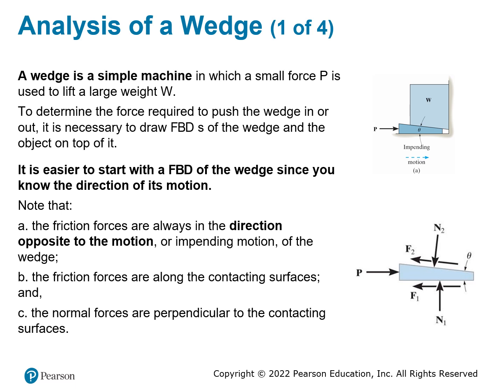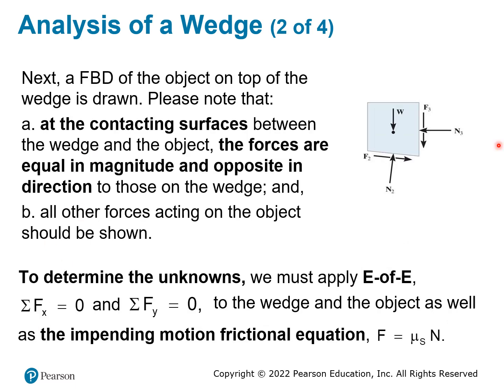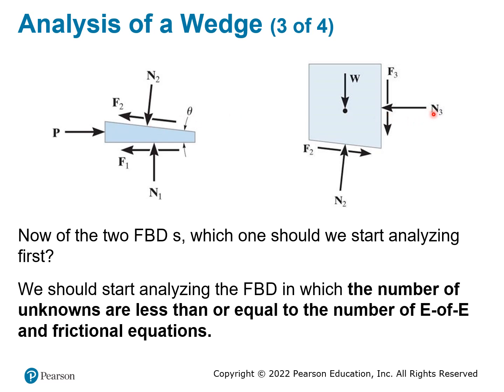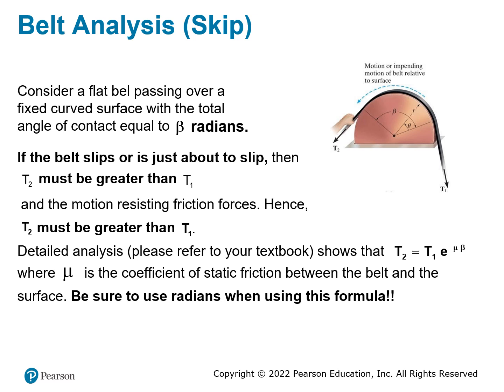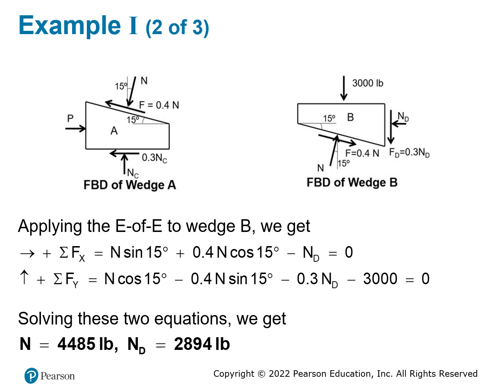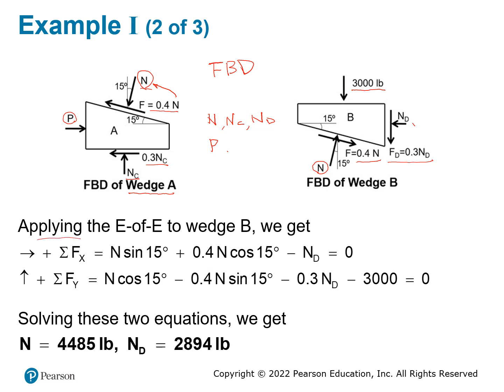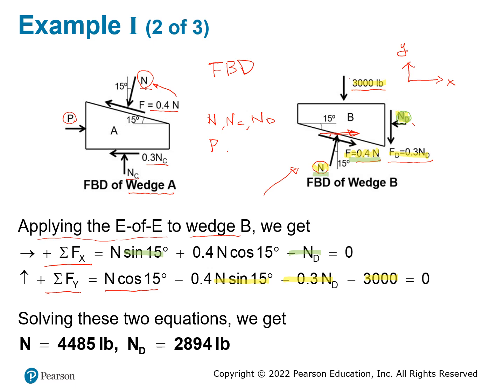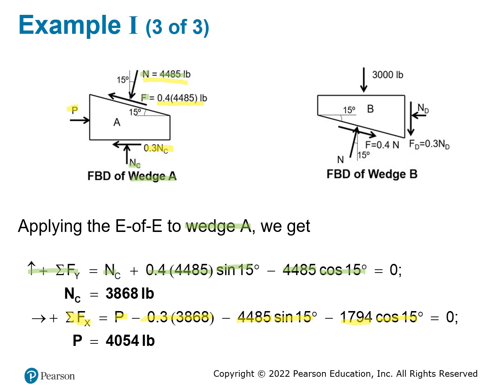Ch8 3 8 5